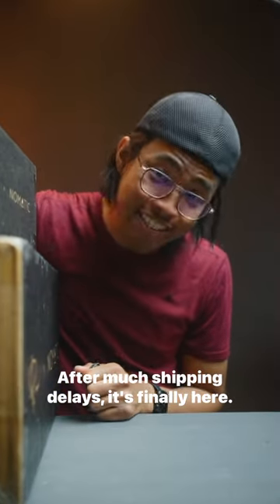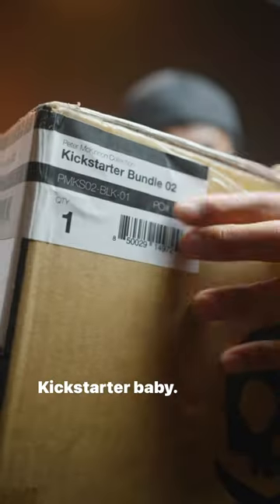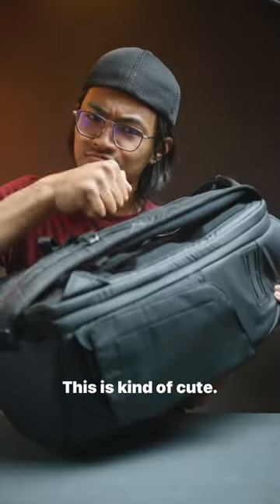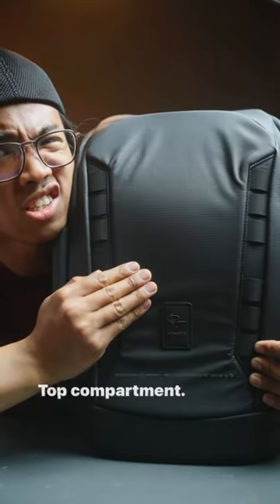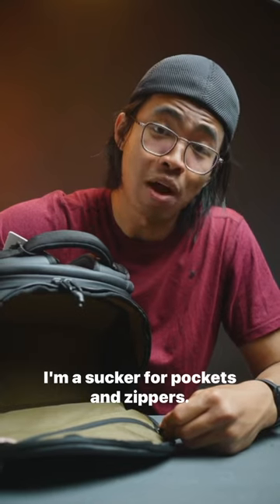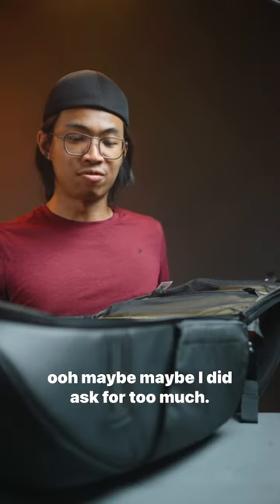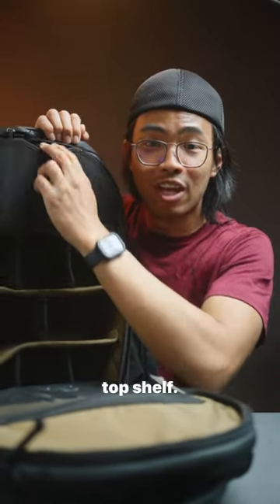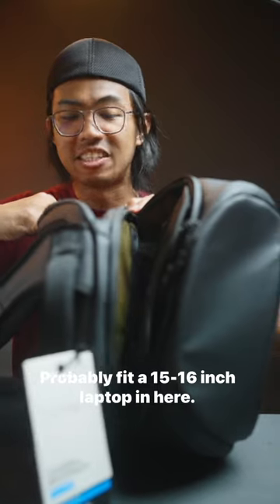Peter McKinnon Everyday Camera Bag 25L Bag Unboxing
Peter McKinnon Everyday Camera Bag 25L being unboxed for the first time.

Peter McKinnon 25L Backpack

My Main Camera
My All-Around Lens